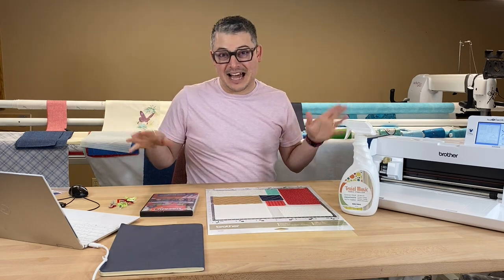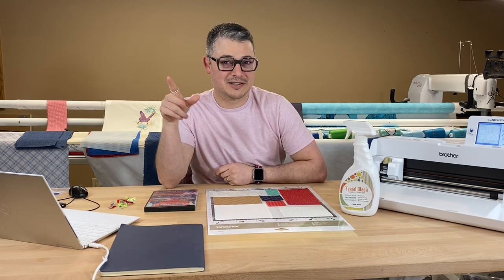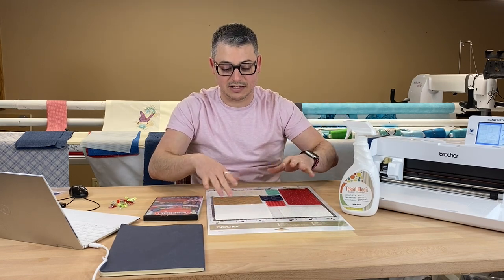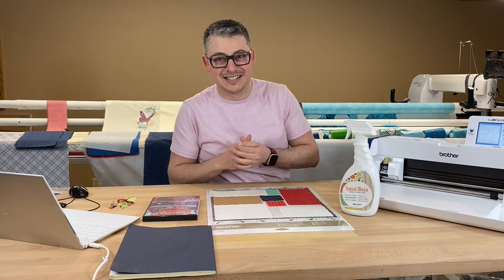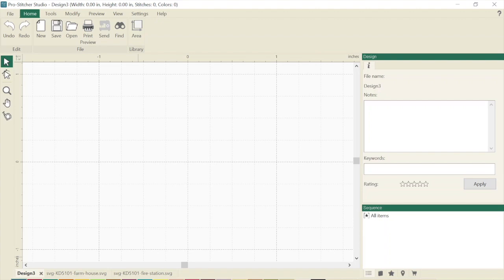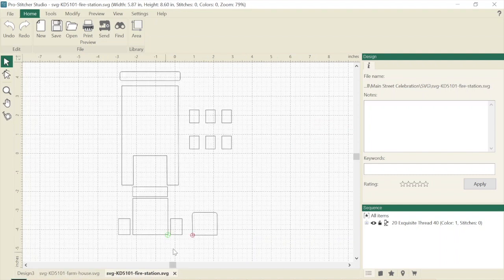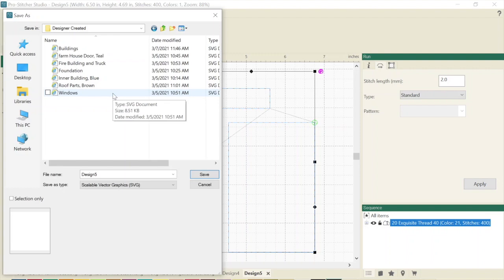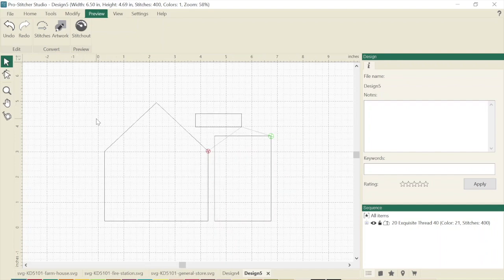Using Pro Stitcher Desinger with a Scan & Cut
Hi all,

I hope you are all so excited for todays video that I was to make it.  I love being able to use my software for multiple applications.  Who know Pro-Stitcher would help me with my embroidery software?  I used Pro-Stitcher Designer to help me rearrange my SVG cut files for my Kimberbell Main Street Celebration Bench Pillow and cut everting with my Scan and Cut.  I’m still smiling about making this video.

Shout out to Stitch House Texas for the great education with my Scan and Cut

Also, be sure to follow TheSewcialQuiter on instagram.

AT THE END OF THE DAY, IT’S ONLY QUILTING!!!